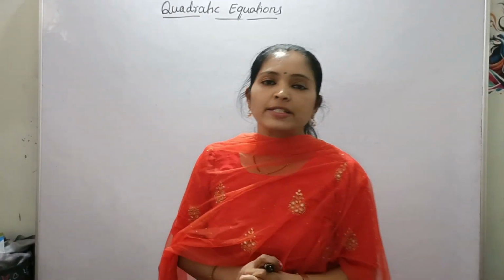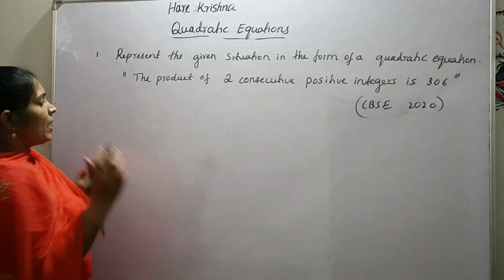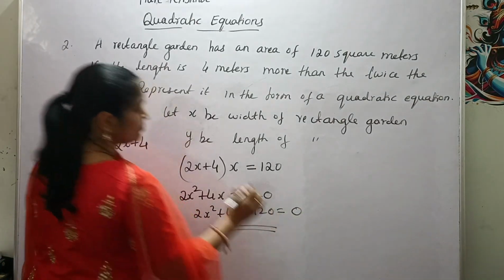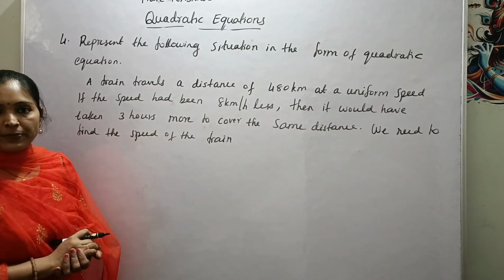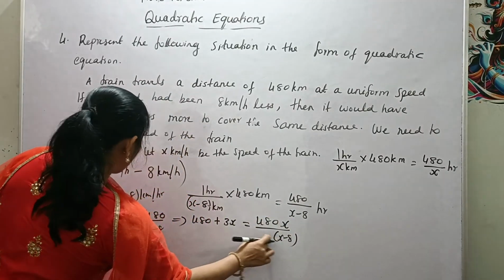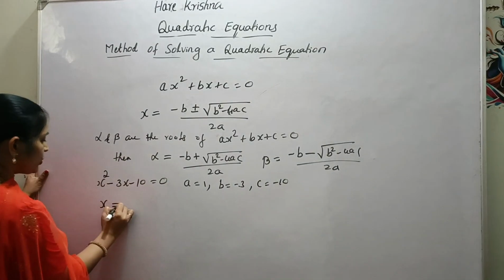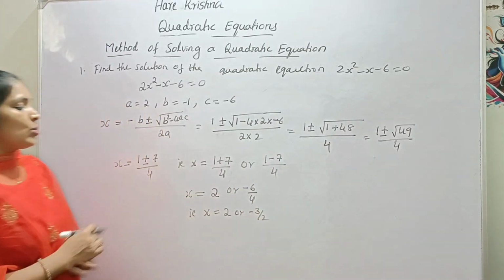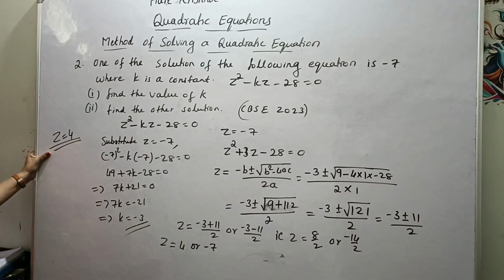Class 10 Mathematics Chapter 4 Quadratic Equations Part 1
formation of Quadratic Equations from word problems